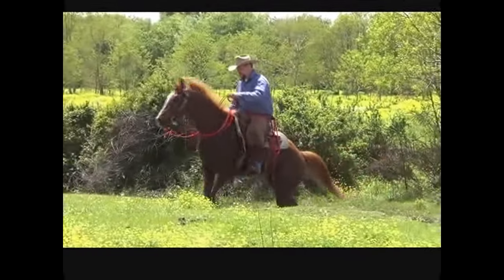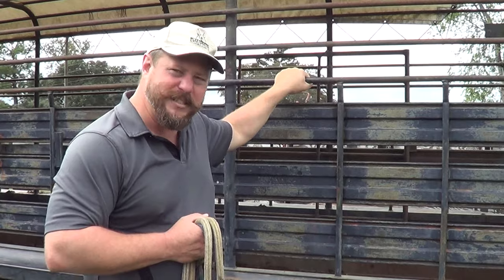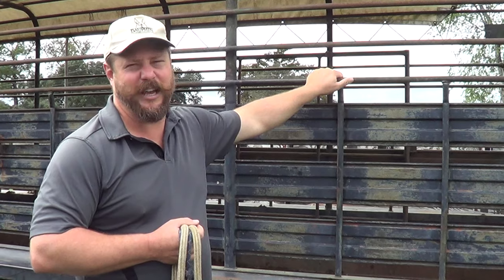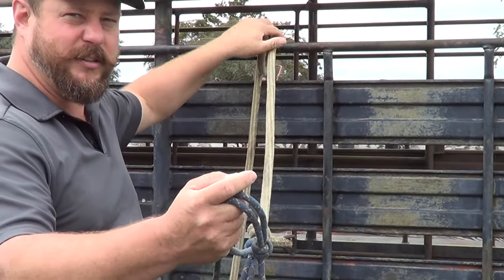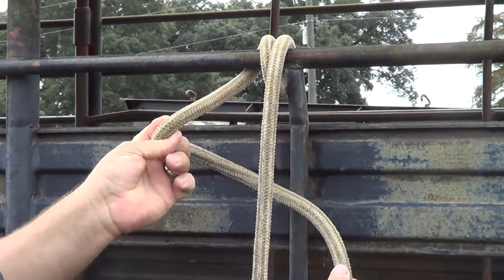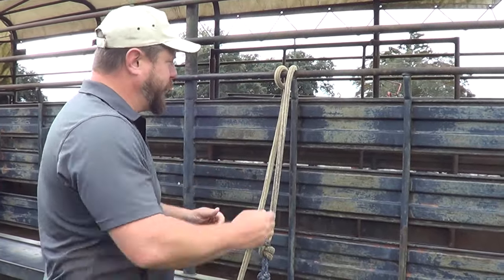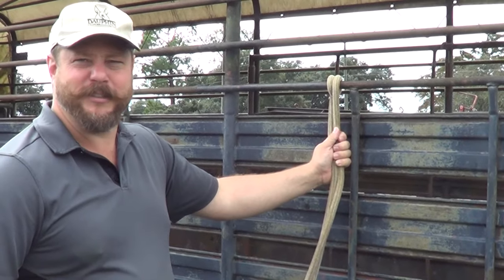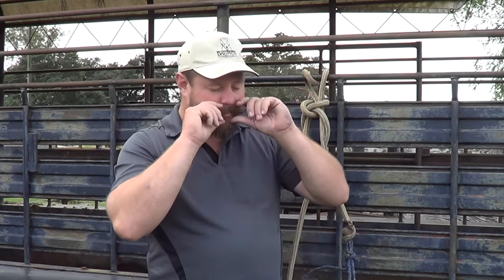How to Safely and Properly Tie a Horse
In this video we give you some tips on how to properly  and safely tie your horse, including showing you the specific knot we use and how to tie it. There is a little bonus at the end also.

We also contribute to this forum from time to time.